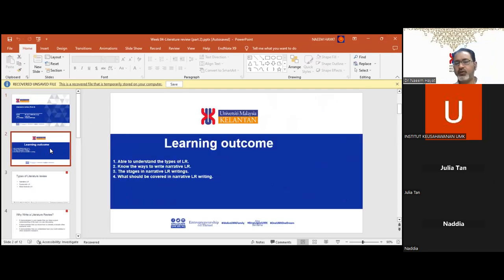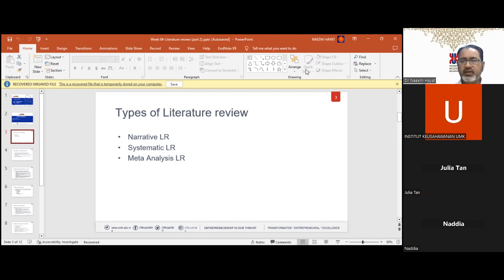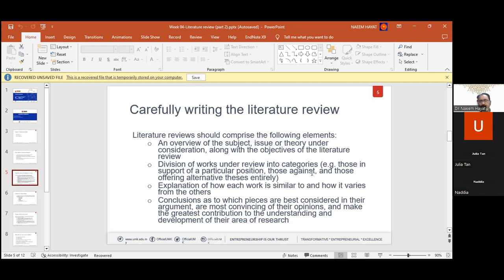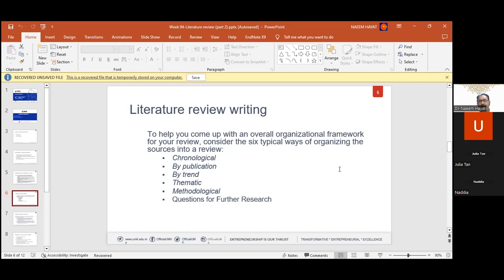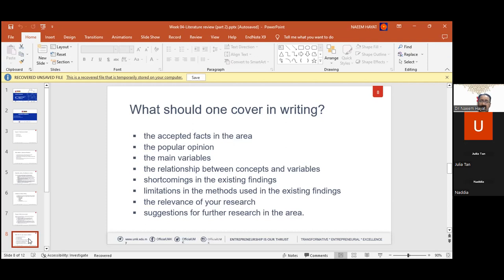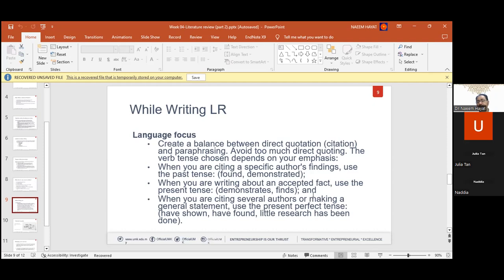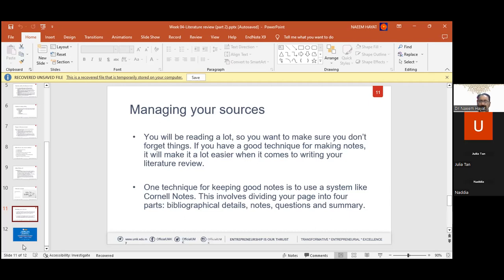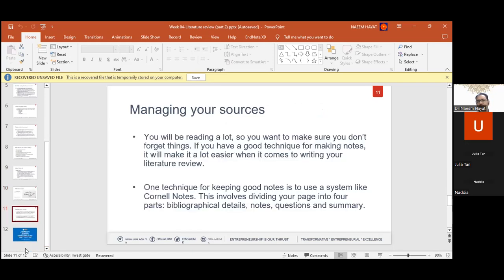Scopus Journal Training - Week 4: Literature Review II